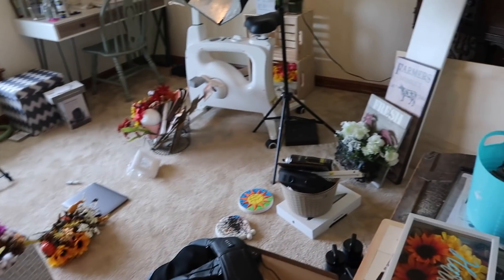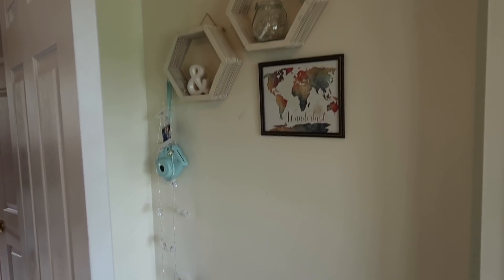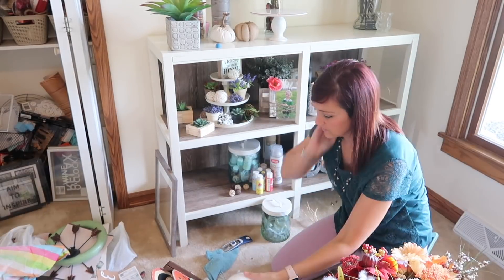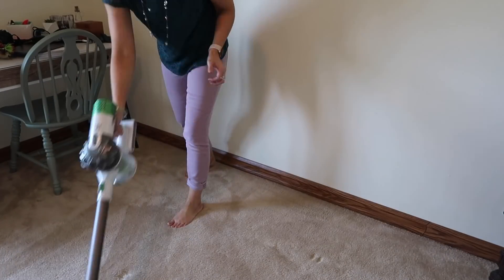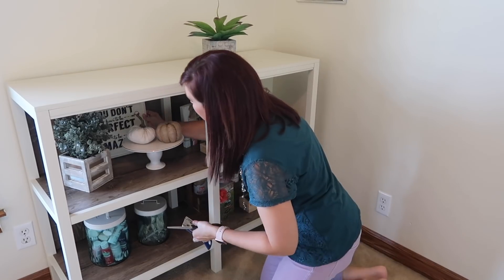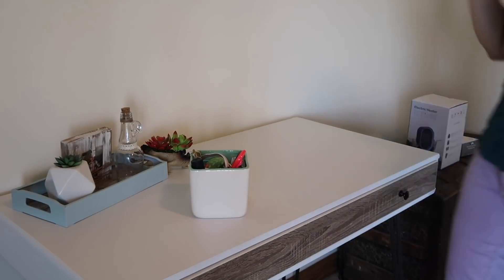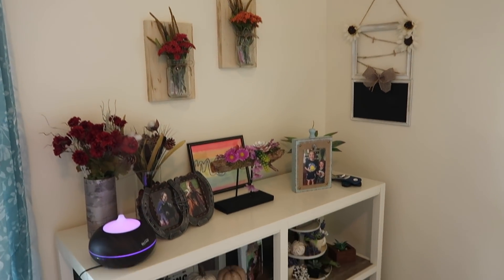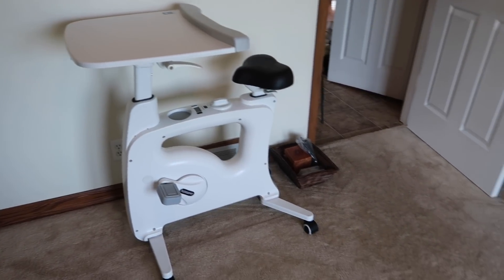Craft Room Clean and Rearrange with me | Craft Room Tour 2018 | Cleaning Motivation